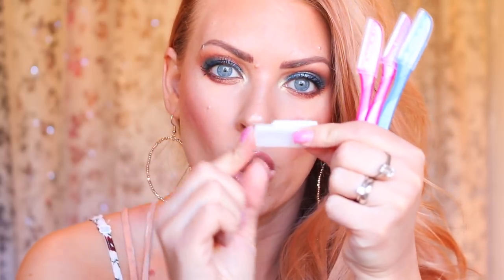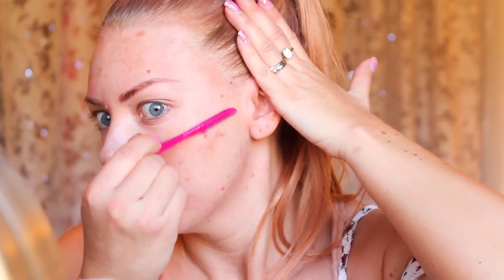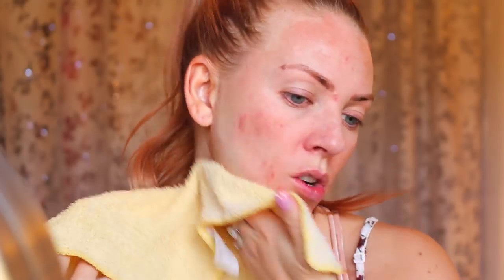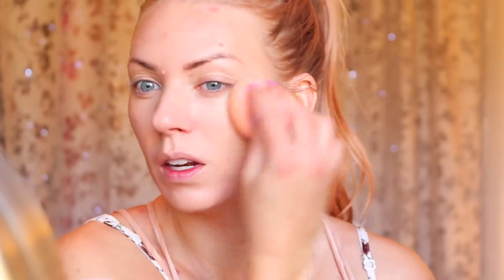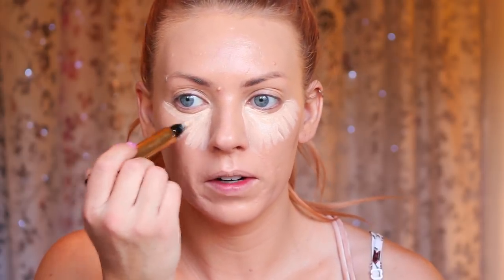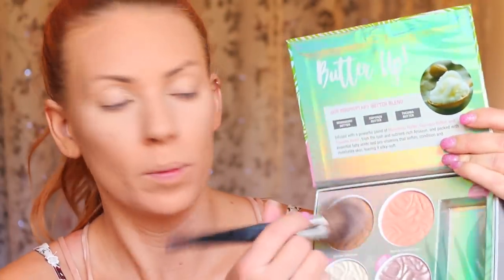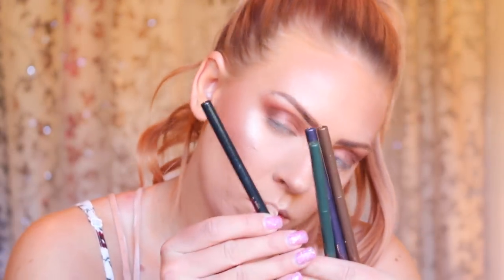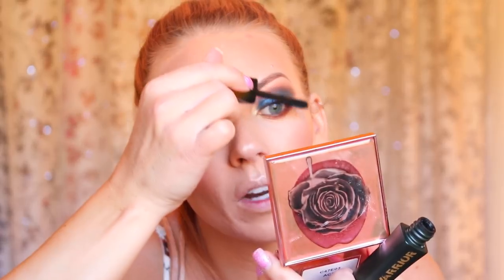HOW I SHAVE MY FACE & Full Face of FIRST IMPRESSIONS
TGIF! Today I'm sharing how I shave my face while testing out the new Schick facial Razors. I'm also doing a full face of first impressions for you as well. Links to everything shown below!

Schick Silk Touch-Up Facial Razors
Origins Plantscription Anti Aging Power Serum
Origins Plantscription Anti Aging Power Cream
Flower Beauty Instant Blur Stick & Multitasking Foundation
Covergirl Vitalist Healthy Elixer
Covergirl Clean Matte
YSL Touche Eclat Radiant Touch
Milk Makeup Flex Concealer
Rude Cosmetics Ultra High Definition Studio Finishing Mineral Powder Banana
Ben Nye Super White Powder
Covergirl Vitalist Healthy Powder
Physicians Formula Butter Collection Palette
Nars Laguna
Flower Beauty Brow Vixens Tattoo Effect Stains
Butter London Glazen Shimmering Eye Palette
Urban Decay Beached Eye Palette
Flower Beauty Glossy Gel Eye Liner Galaxy
Urban Decay 24/6 Glide On Eye Pencil Gold Mine & Lucky
Lancome Cils Booster XL
Flower Beauty Lash Warrior
Butter London Glazen Eye Jelly Mermaid
Buxom Hush Hush Plumpliner
Mellow Cosmetics Posh
Urban Decay Tower 1